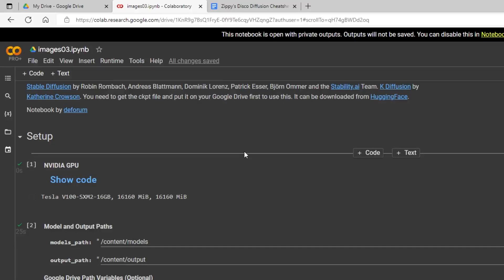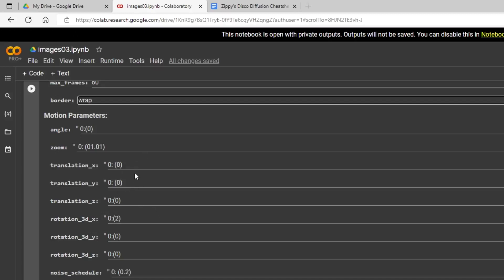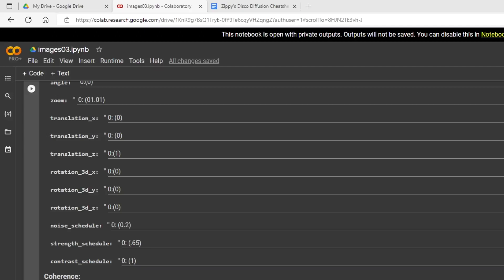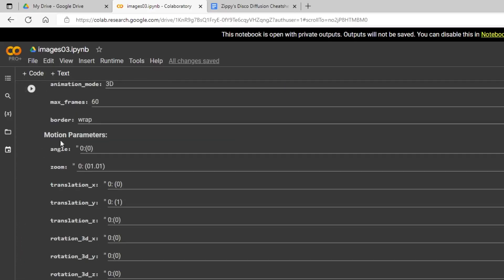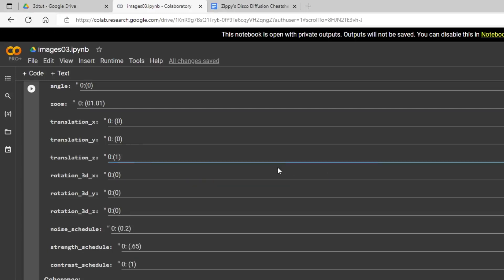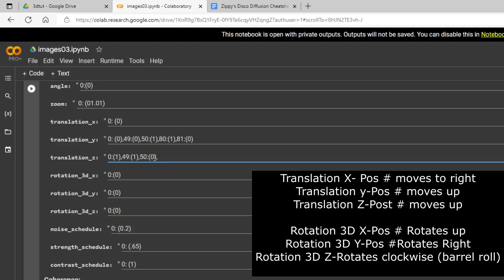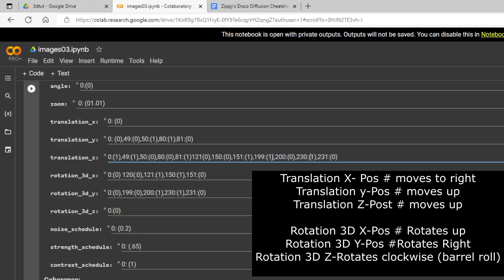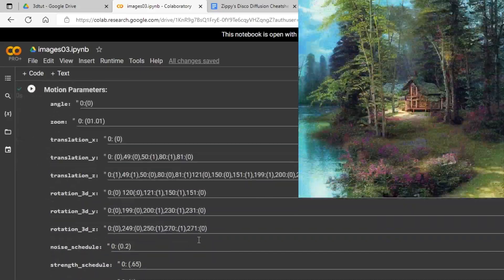Stable Diffusion How to make a video Using 3D mode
Stable Diffusion
How to make a video
Using 3D mode

In this tutorial I am cover 3D mode
and show how the movement keys
work and do a hands on demonstration
of how to create movement keyframes
with the fantastic Deforum 0.3 notebook!

Deforum with interpolation notebook
created by